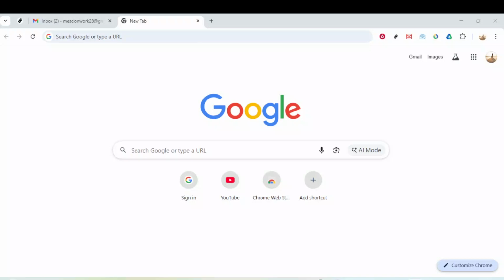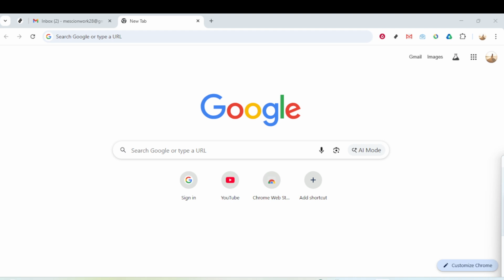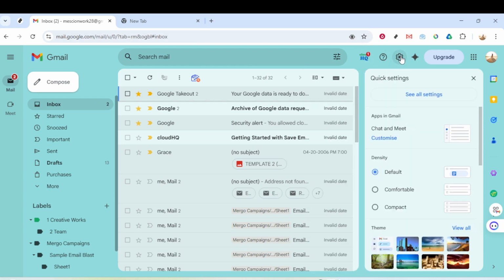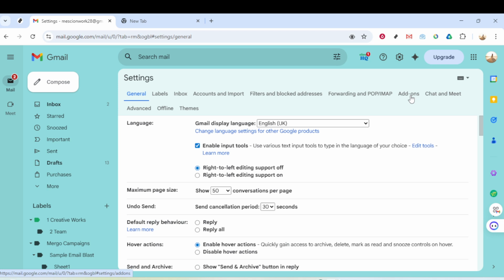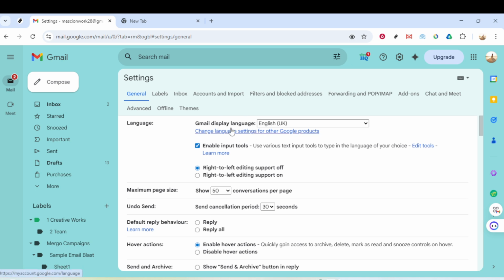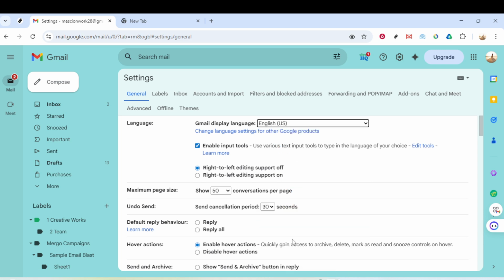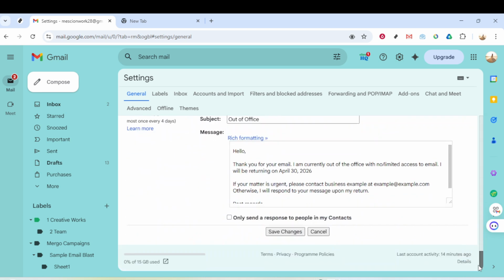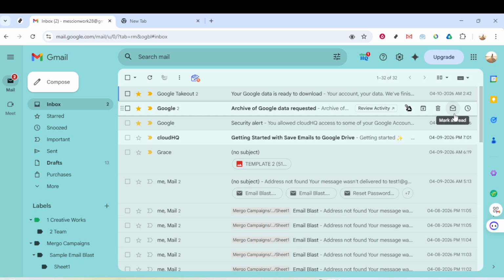How to Change the Formatting of Dates in Gmail [2026 Guide]